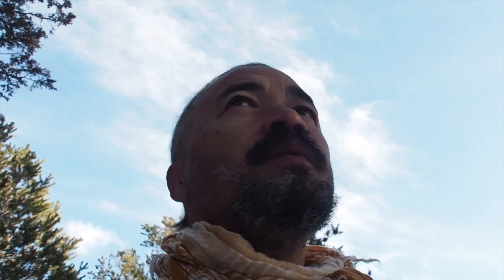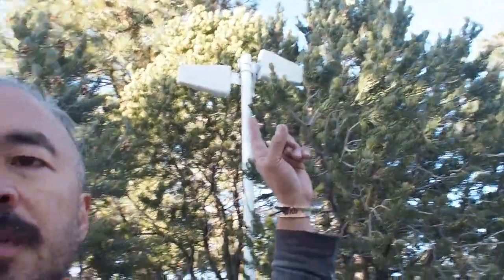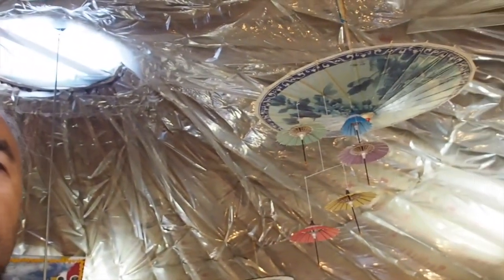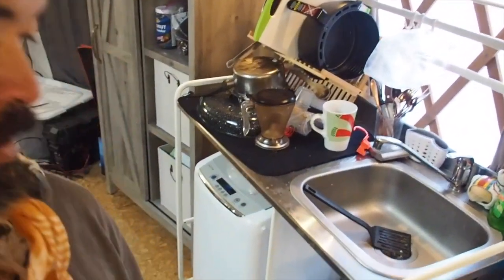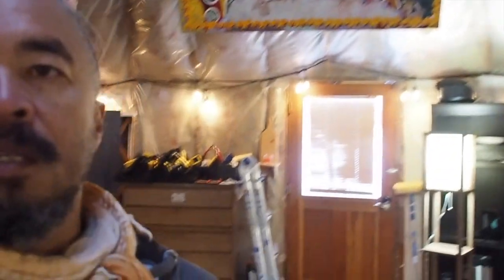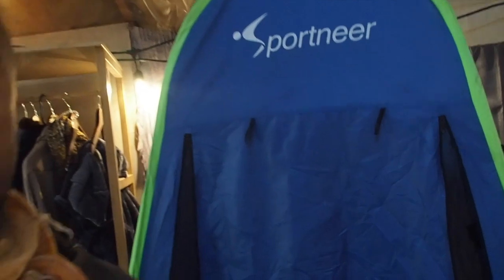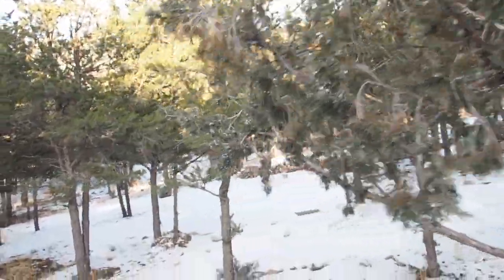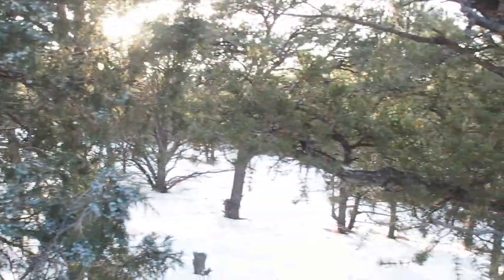Offgrid Yurt tour in Crestone Colorado.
Tour of my yurt, with a brief explanation of my solar system with flexible solar panels on the roof powering 4 Battleborn 24v LiFePO batteries. Also show my basic kitchen, propane fireplace, kitchen island, bed and compost toilet.

* 3M 3560 Reclosable Fastener tape.
Don't get the cheaper kind, make sure it says 3560, especially if fastening flexible solar panels to your yurt. The adhesive and velcro-like fasteners are industrial strength, and have kept my solar panels attached to the roof of my yurt securely through high winds and winter storms.

* Battleborn 24v 50Ah batteries -
Cost is higher than other batteries - for a reason! Auto battery form factor makes it simple to understand, connect and attach.

* MPP SOLAR 2400w Pure Sine Wave Power Inverter 80A MPPT Solar Charger DC 24V AC Output 110V 120V with 60A Utility Charger 50HZ or 60HZ  -
Has everything you need, just connect  batteries and solar panels! Cheaper than buying the components such as solar charge controller, inverter, BMS, Grid tie system, Utility charger separately!